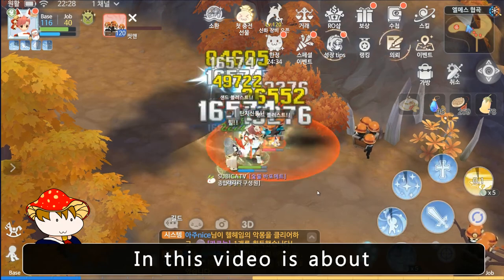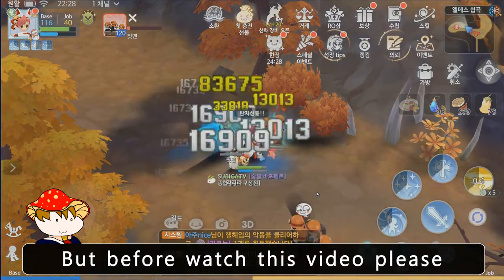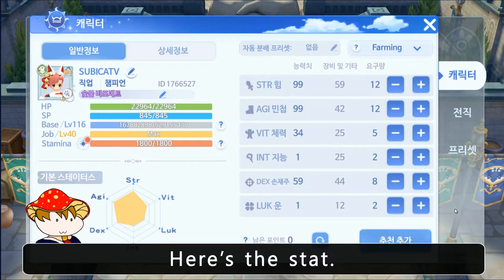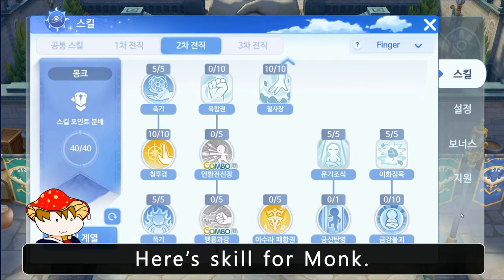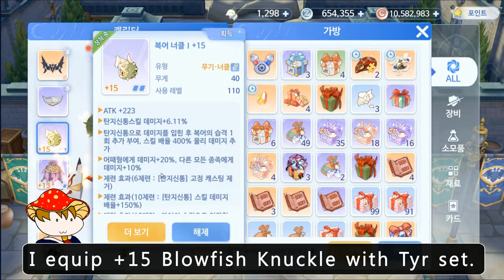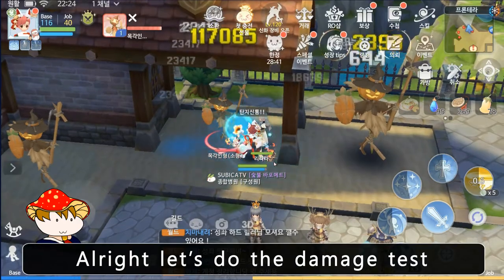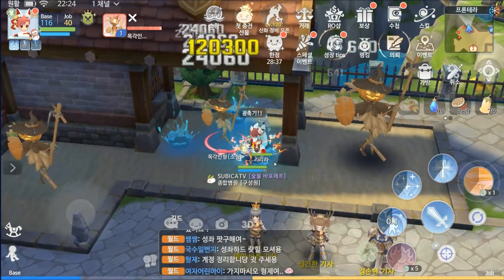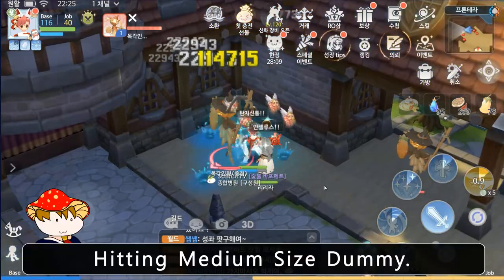Ragnarok Origin Acolyte Monk Champion LV.110 +15 Blowfish Knuckle Damage Test 라그나로크 오리진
Enchant Weapon ATK+33, ASPD+6.47% Enhance Spell LV.7 (Magic Damage+%, MATK+)
Card Weapon : Requiem and Metaller
NO FOOD, POTION, CONVERTER
Gear
1. Does not consume the Spirit when Finger Offensive
2. Can fire 2 times when casting Finger Offensive, reduces fire damage by 20%.
Hello this is ICA TV. In this video is about Ragnarok Origin Acolyte Monk Champion LV.110 +15 Blowfish Knuckle Damage Test. Weapons and Armors I recommend all 6 jobs for Beginners LV.50 and LV.70

Ragnarok Origin Monster book guide easy and fast way to level up Monster book for beginners! [ENG]
3 Things need to Before enter the Helheim's Nightmare Ragnarok Origin Guide and tips for dps :
Ragnarok Origin How to go to Dance Stage on Sunday and all dairy guests guide and tips :

Helheim Guides
 3 Things need to Before enter the Helheim's Nightmare Ragnarok Origin Guide and tips for dps :